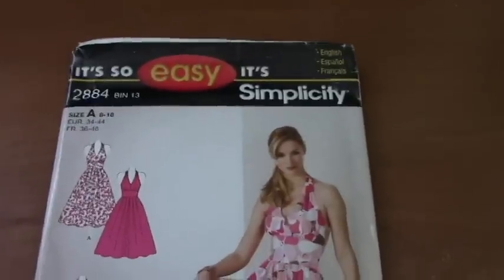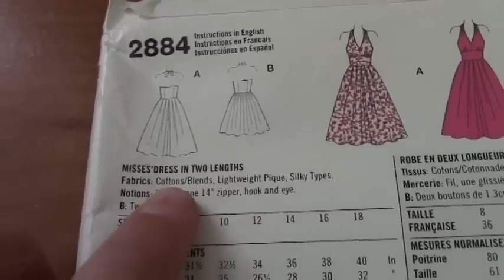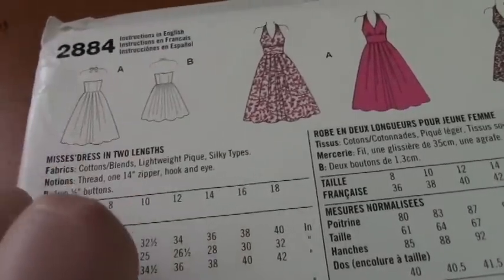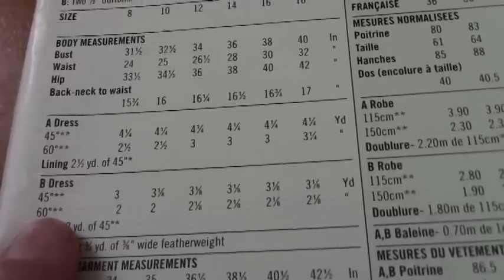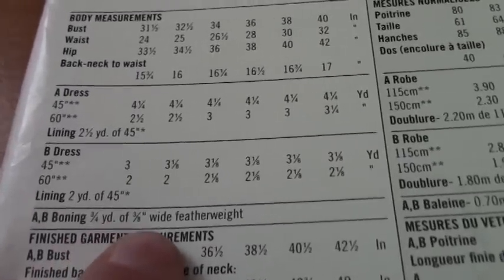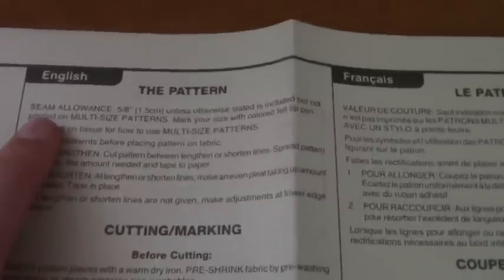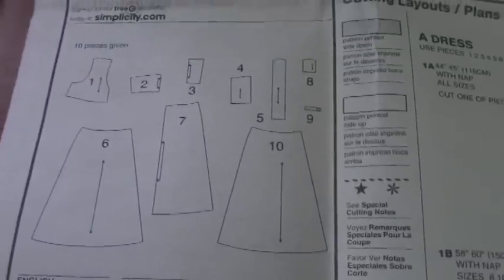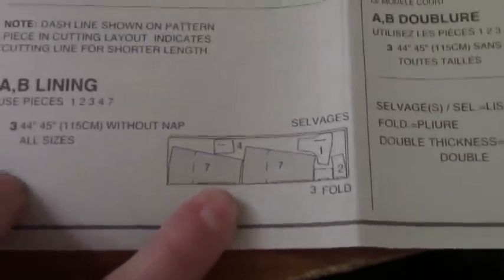Sewing with Anna Stasia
Sewing with Anna Stasia Cosplay.  Episode 3.  Reading a pattern.